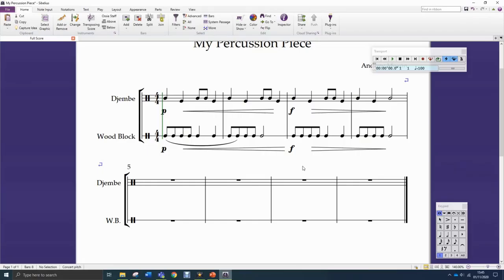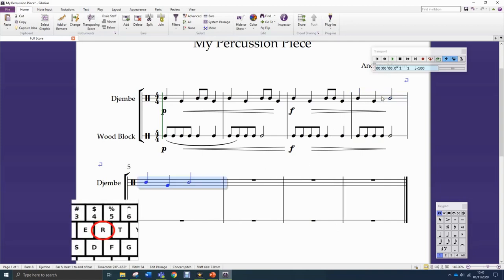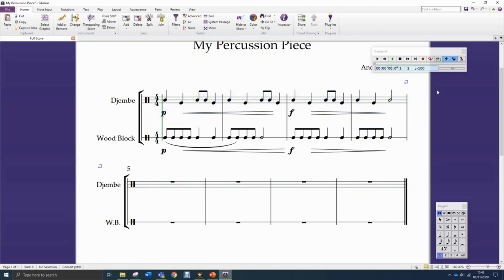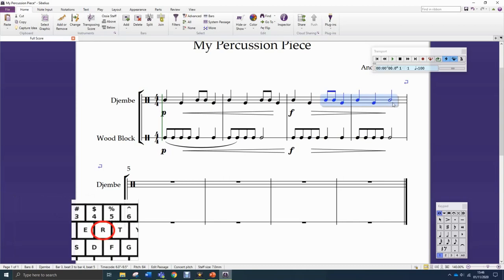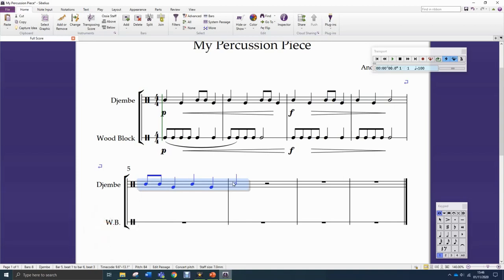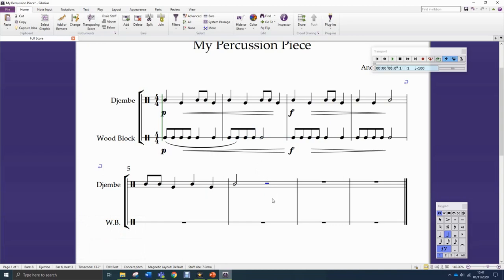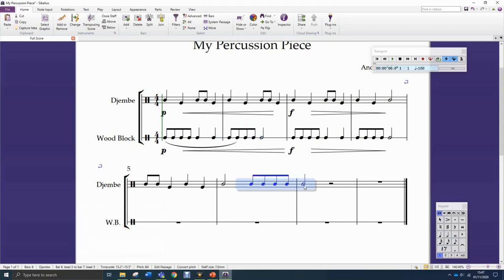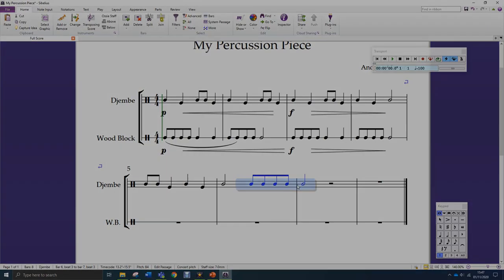Sibelius Shorts - Repeating/Copying and Pasting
How to repeat music and copy and paste music in Sibelius.